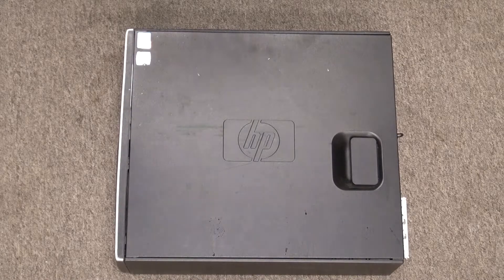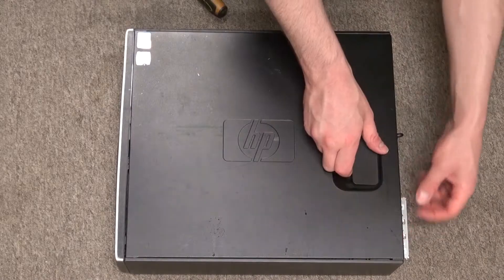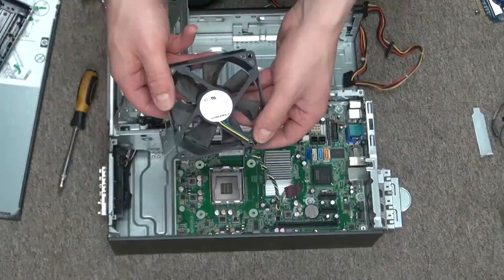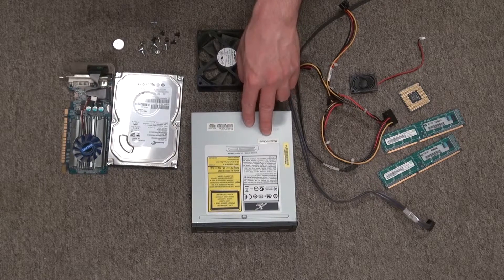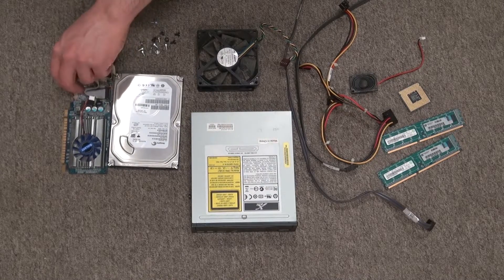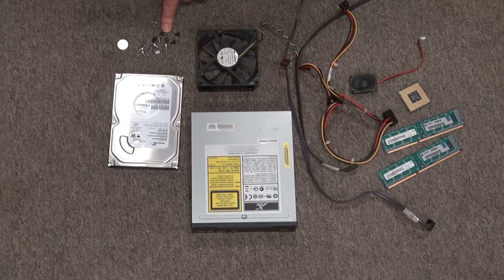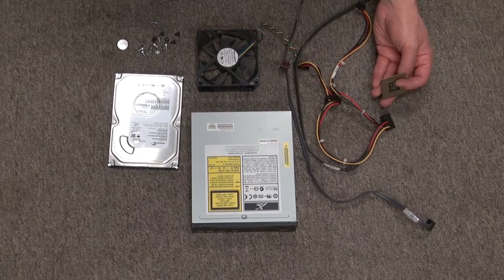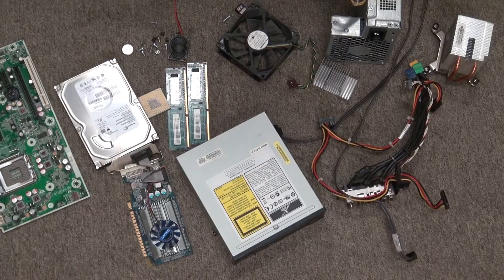Salvage PC Hardware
I have this old HP computer that is too old and barely works. So I decided to tear it down to salvage the parts that still works. In this video I am going to show you how to do that.